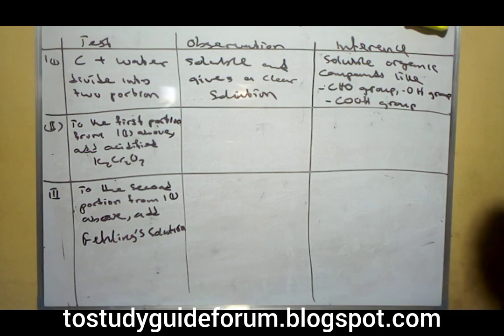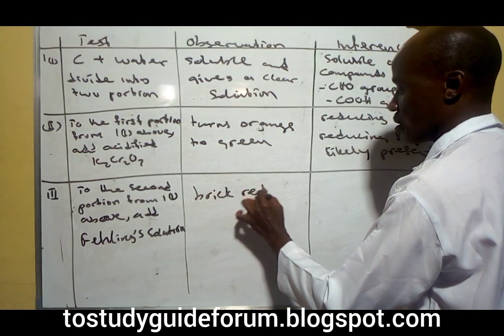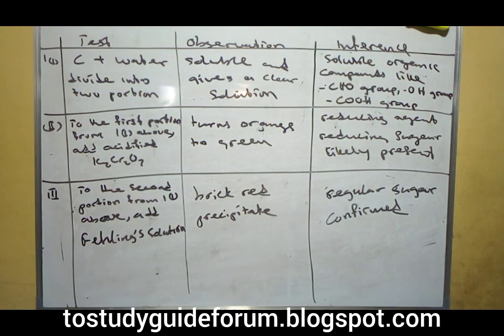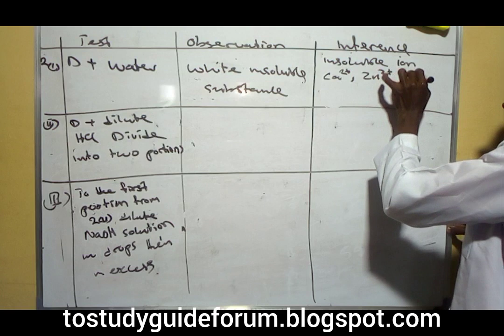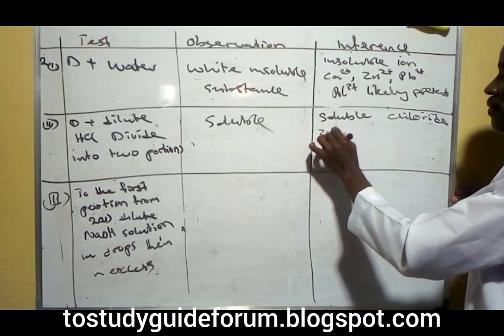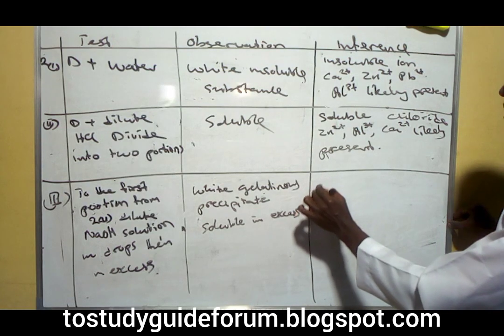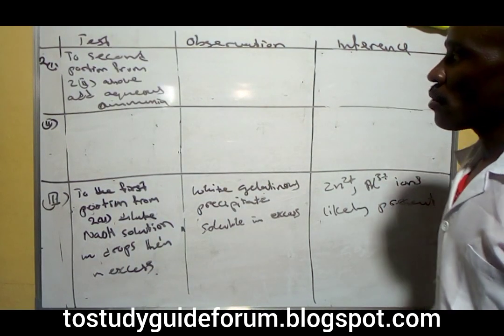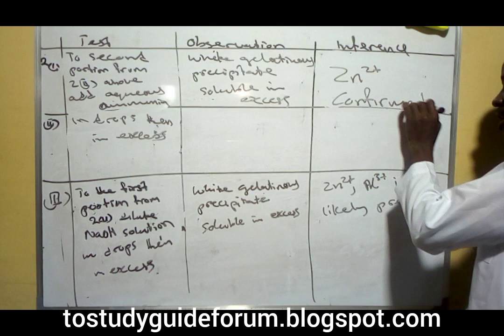Possible 2023 WAEC Exam Chemistry Quantitative Analysis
This video is for the WAEC chemistry practical exam 2023. It will show you how you can analyze and identify glucose and zinc oxide with ease.